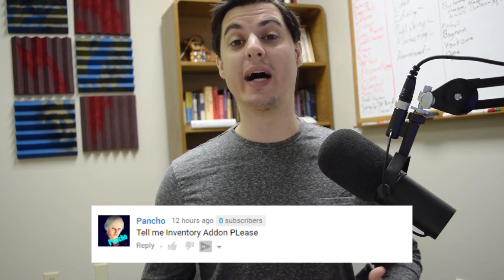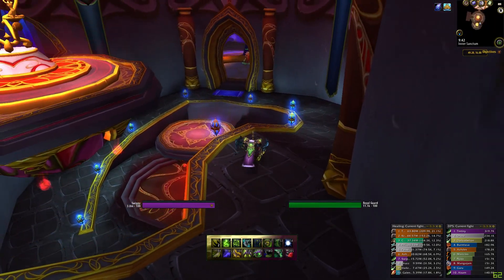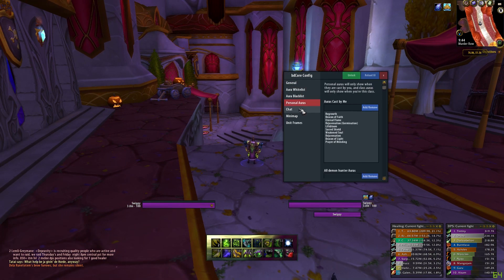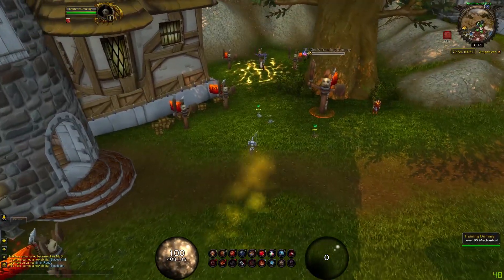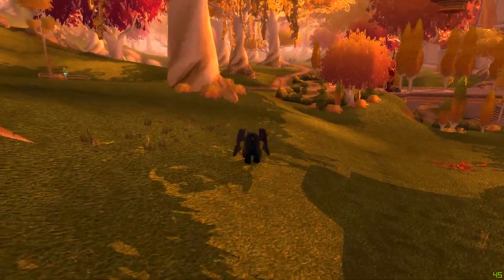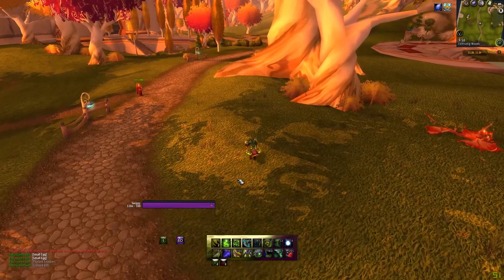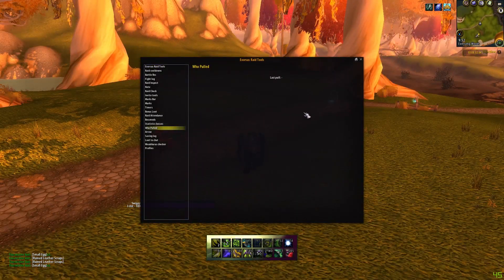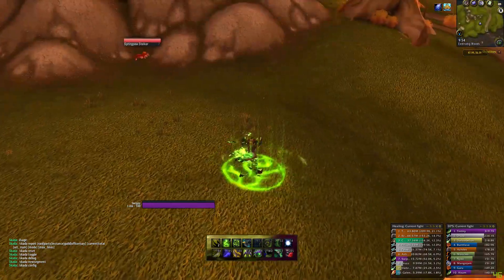Tips for a Beautiful Custom UI | WoW Addon Guide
Today I'm FINALLY showing you what addons I use and how I setup my UI, but I wanted to go beyond that and show you the mindset you should take when approaching a new setup for the first time.

After you watch and fiddle around some, send me a picture or video of your best UI here or on Twitter.

Add me!